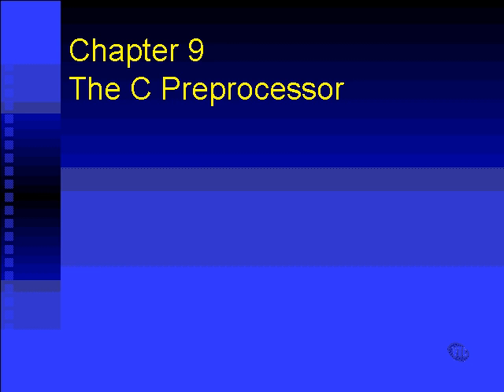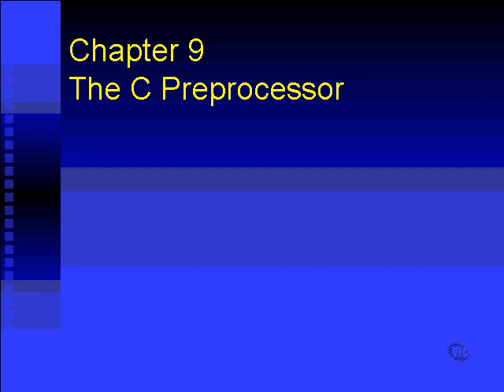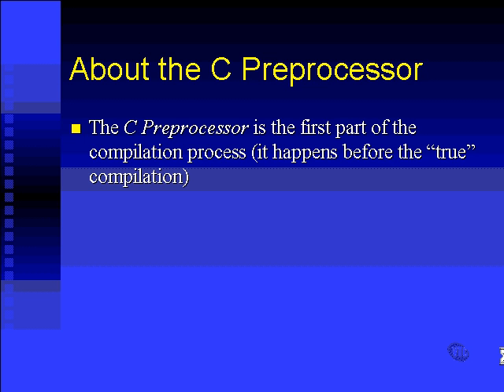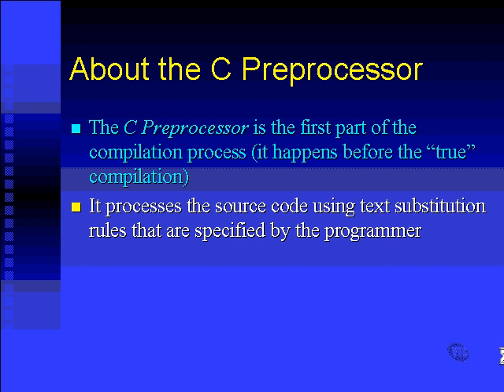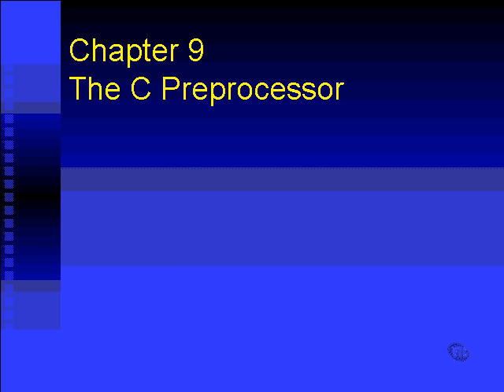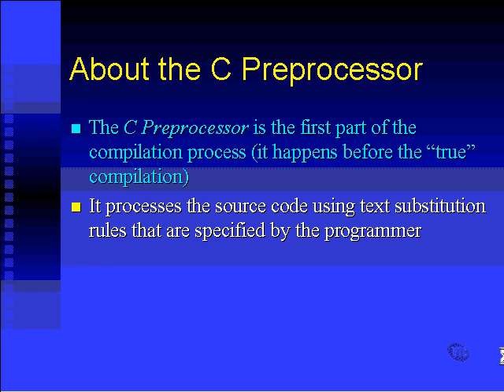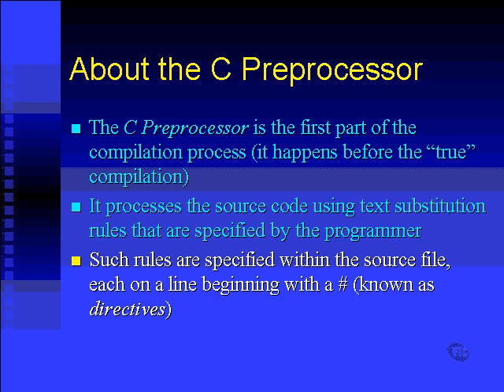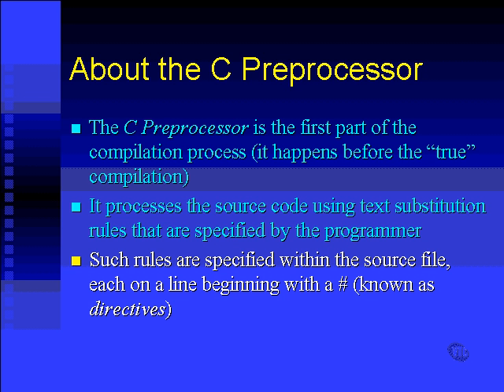Tutorial of C programming part 57